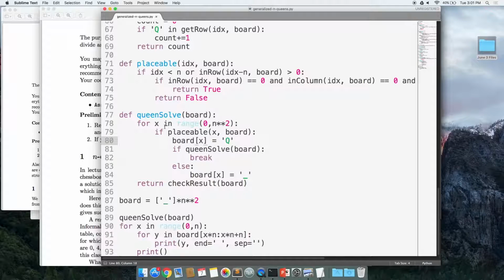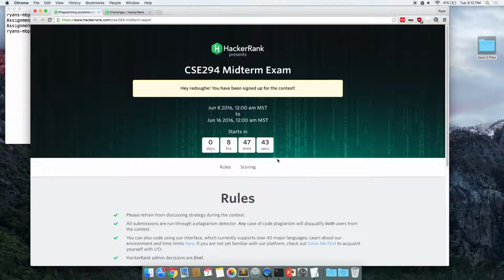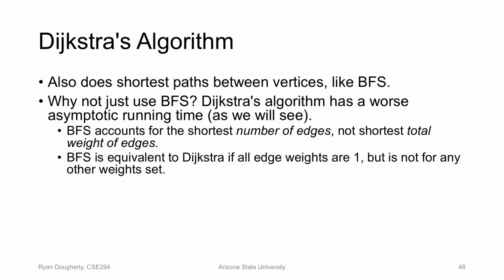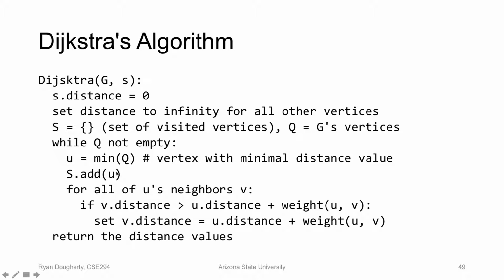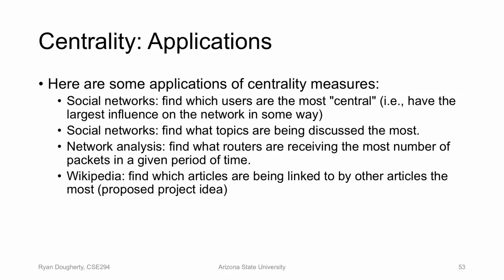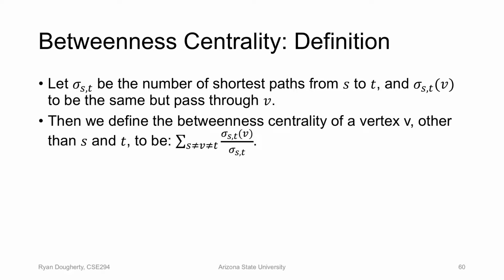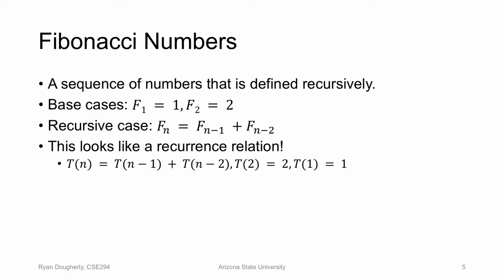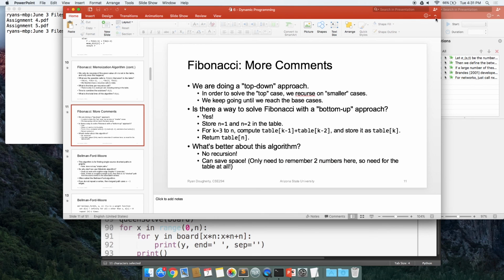CSE294 Algorithmic Problem Solving 6/7/16: "Graphs Pt. 3, Dynamic Programming Pt. 1"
Recorded lecture for CSE294: Algorithmic Problem Solving on 6/7/2016. We talked more about graphs, including Dijkstra's algorithm, closeness centrality, and betweenness centrality. We also started talking about Dynamic Programming.